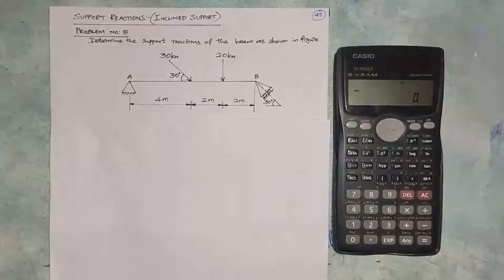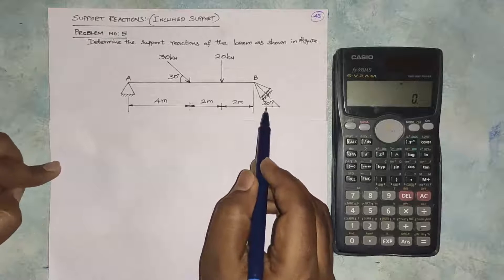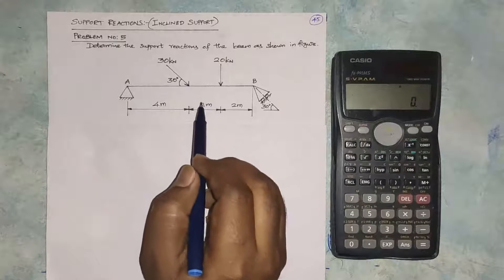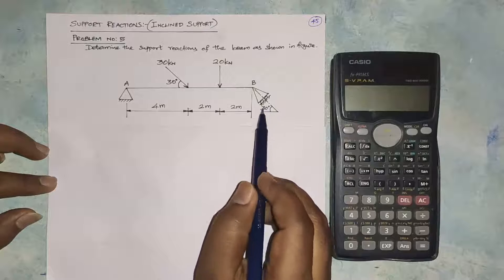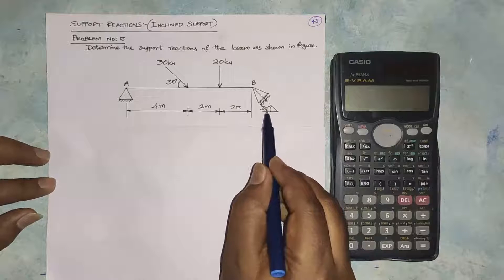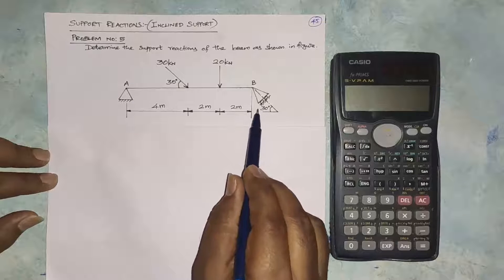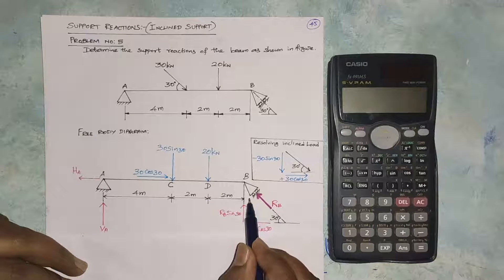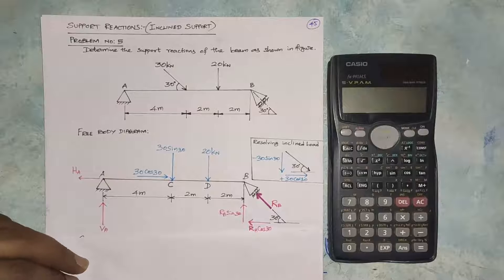Engineering Mechanics: Support Reactions-Inclined Support-Problem No:5(Tamil) Tutor No 7.6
This Video is all about  Equilibrium of Rigid Bodies For your Exam Point of View.After Watching This Tutorials You Will Able To Get Full Knowledge About Equilibrium of Rigid Bodies Problems Solving For Your Exams.

ABOUT THE TUTOR:

Prof. C. ILAMPARITHI is an Assistant Professor in Department of Mechanical Engineering. He obtained his Bachelor’s degree in Mechanical Engineering and Master’s degree in Industrial Engineering from Anna University Chennai. He also obtained M.B.A. (Project Management). He has more than 10 years of experience in teaching. He handled many problem oriented subjects in Mechanical Engineering. He has published/presented more number of technical papers in International journals/Conferences. He holds life time membership of Indian Society of Technical Education.

Special Messege To You - I Want To Tell You That I Care About Your Valuable Time.So I Have Created This Video And Shown Everything Step By Step To Make it More Easier For Your Exams.

Thanks For Your Valuable Time By Reading The Description.I Hope.I Was Able To Help You About Engineering Mechanics Tutorials.If You Like My Content,Then Please Don't Forget To Subscribe My Channel.I Can't Grow Your Channel Without Your Valuable Support.Once Again Thank You.